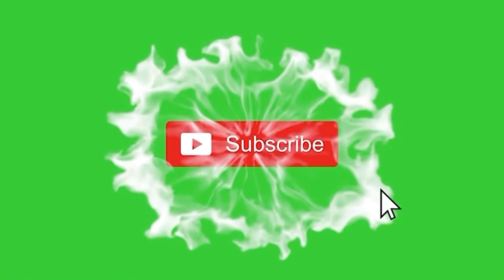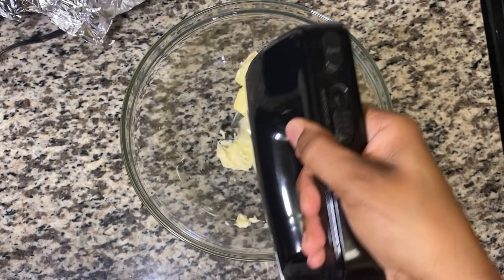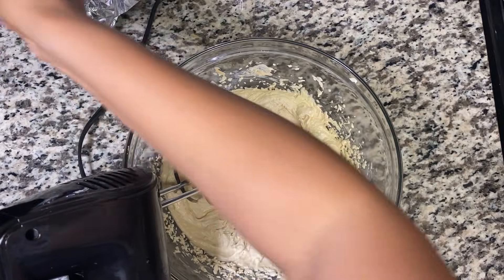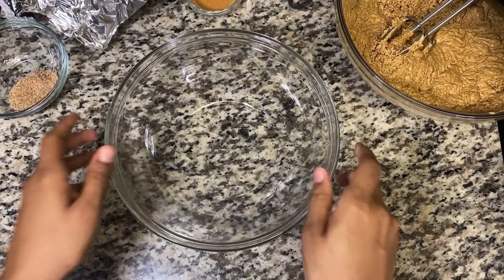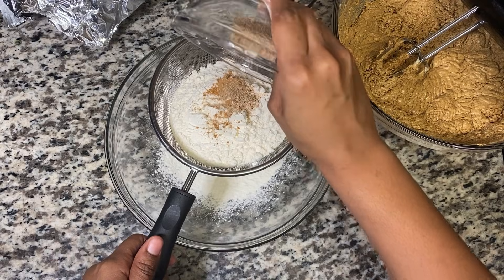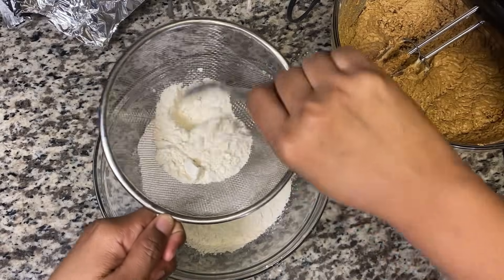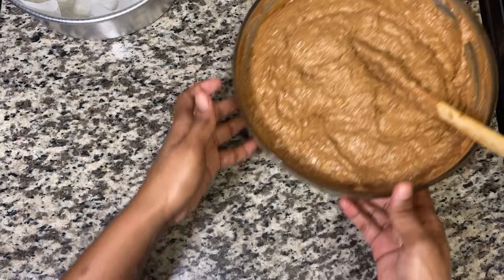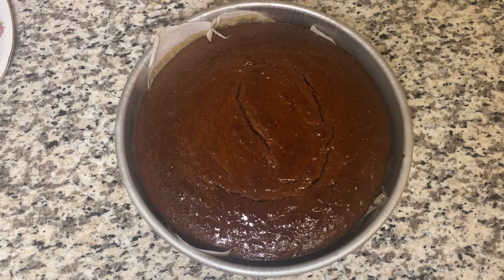How To Make Christmas Cake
Today we're learning how to make Shanna famous ChristmasCake! and now you're about to learn Shanna's version :)

I hope you all enjoy this video as I will be giving you a detailed walk through.